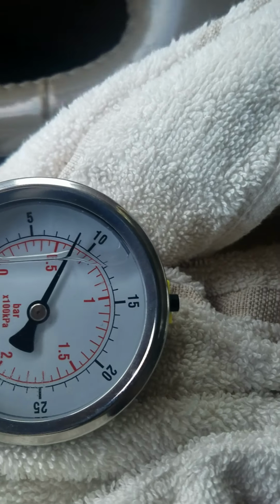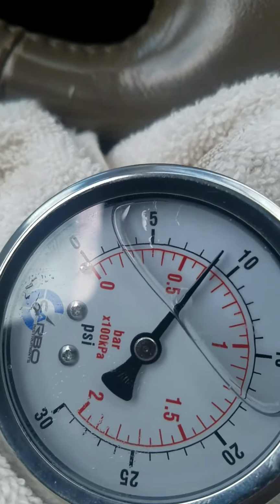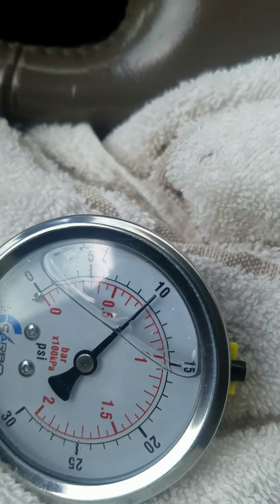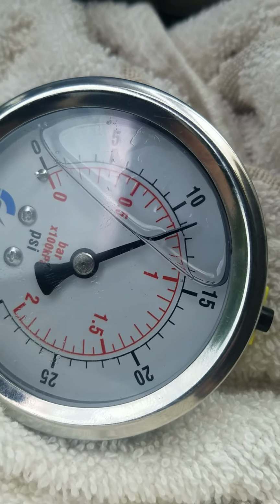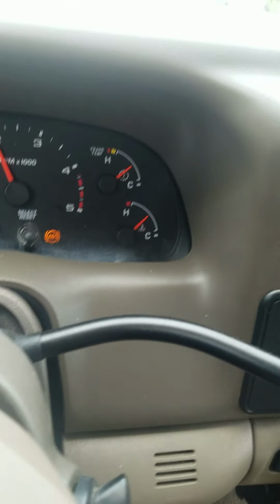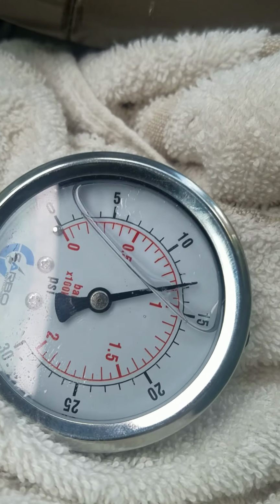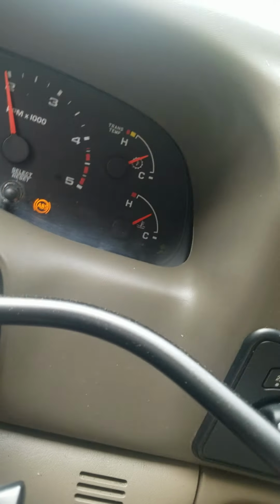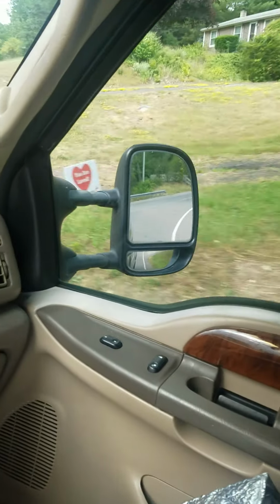Head gasket 6.0 powerstroke pressure test via coolant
Is my head gasket good? It presents that way. So why is coolant leaking into engine oil? Front cover seal? Oil cooler? There is no oil  in coolant. Coolant is clean.  I use green coolant, which mechanic just told me that green coolant can cause pitting behind the water pump and cause coolant to leak into engine from there.